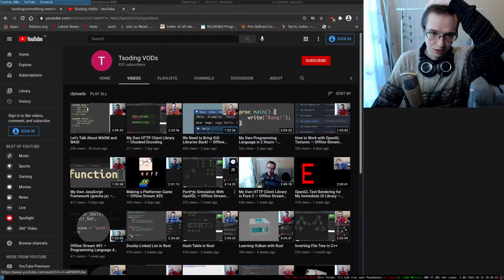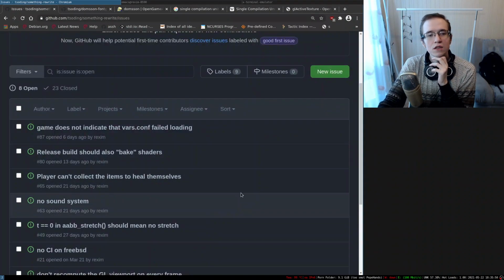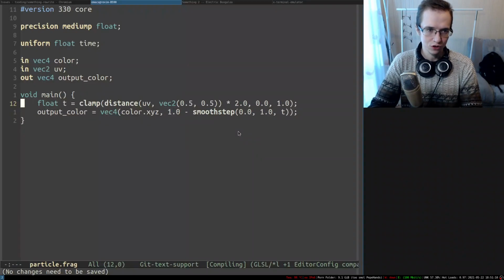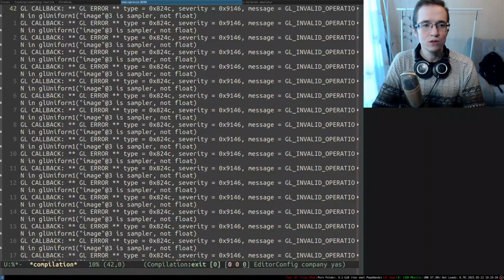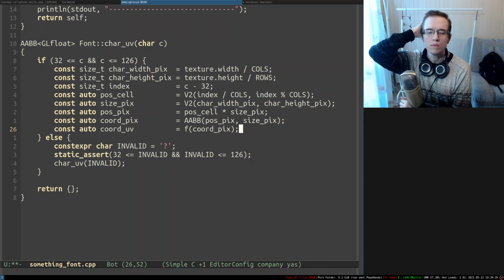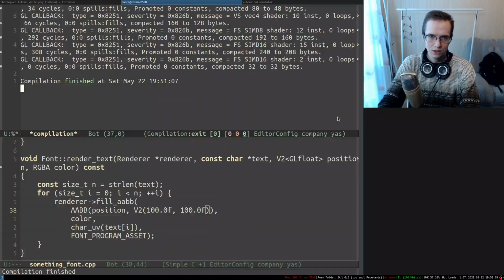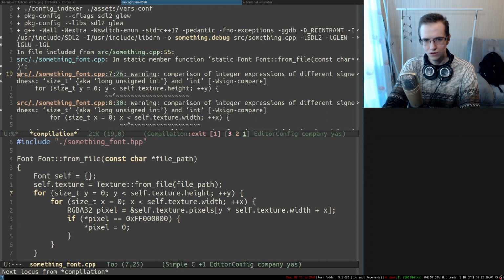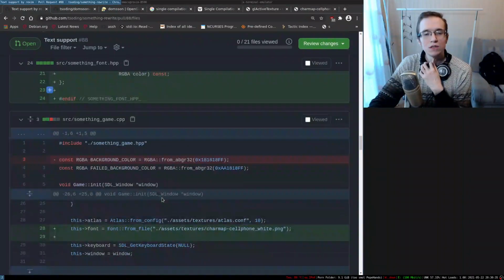2D Game Engine in C++ — Text Rendering — Offline Stream #12